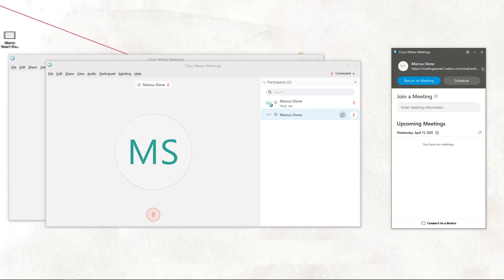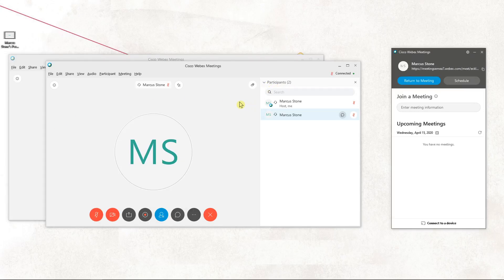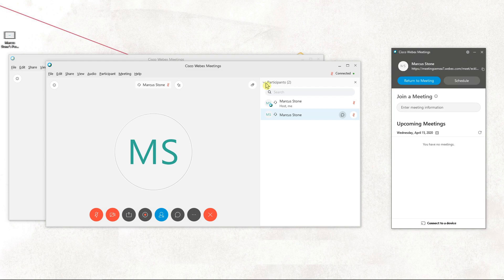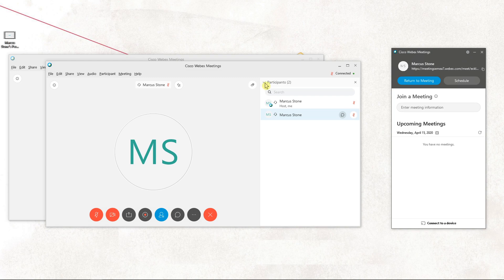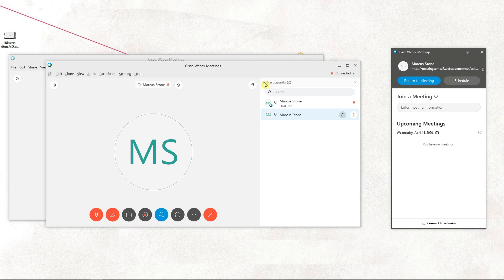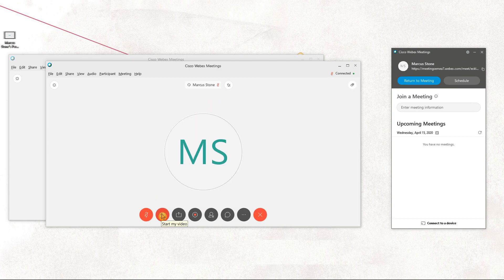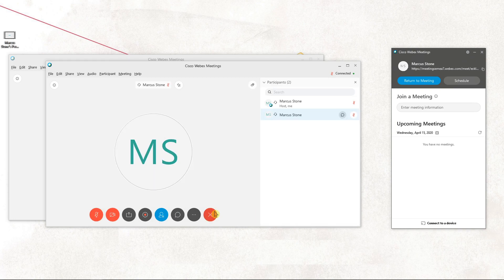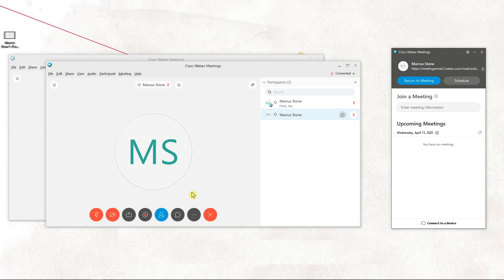How To Hide Participants In Webex Meeting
In This Video You Will Learn How To Hide Participants In Webex Meeting ‏‏‎ ‎

GET AMAZING FREE Tools For Your Youtube Channel To Get More Views:
Tubebuddy (For GROWTH on Youtube):